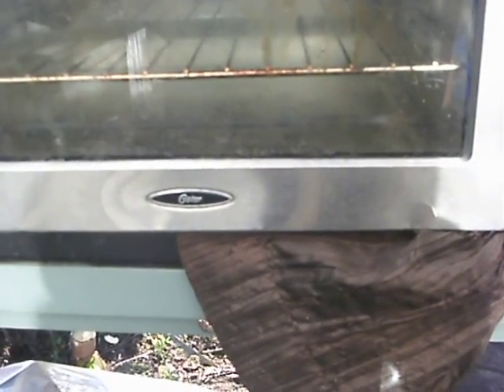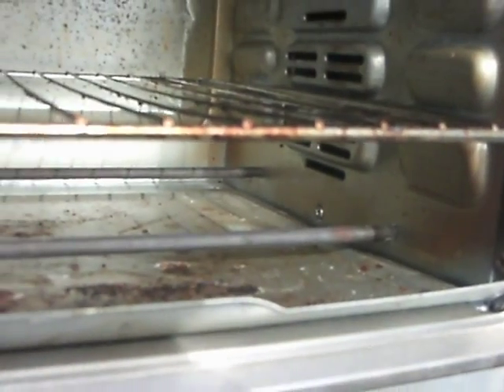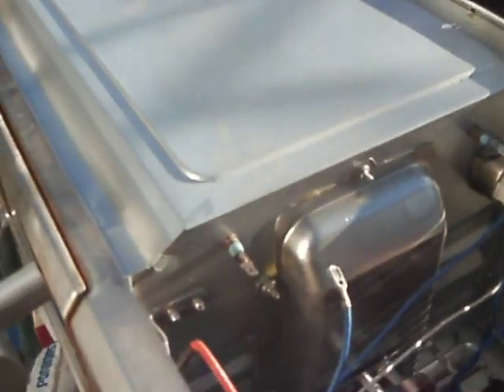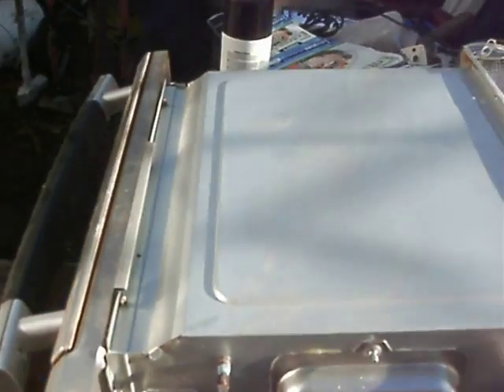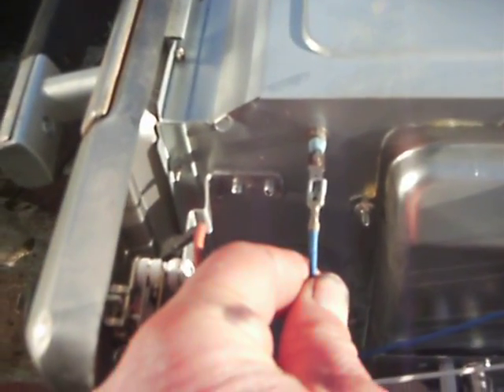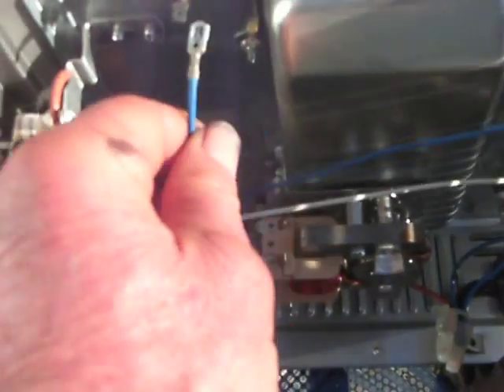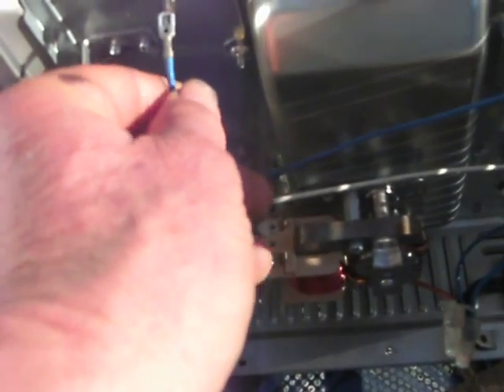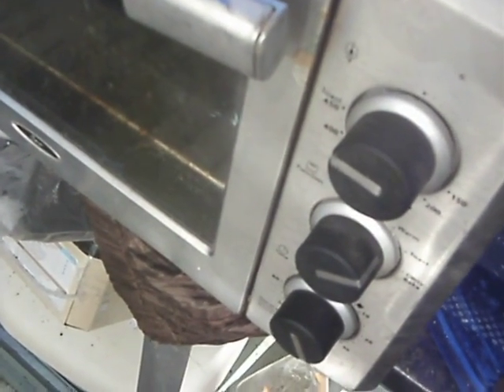NorCal Small Appliance Services 707 443-8347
We look @ an issue w/ a convection oven. Loose wires could be your issue.